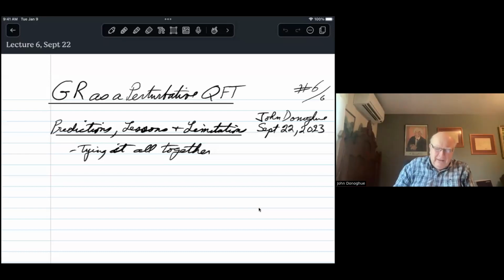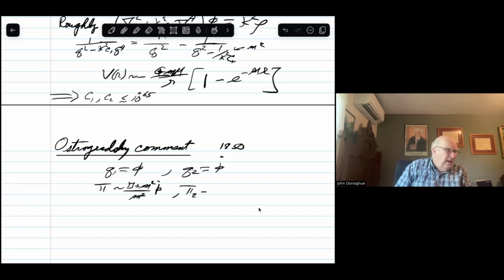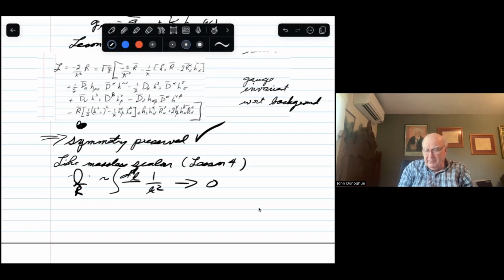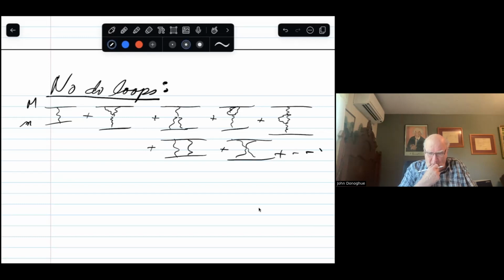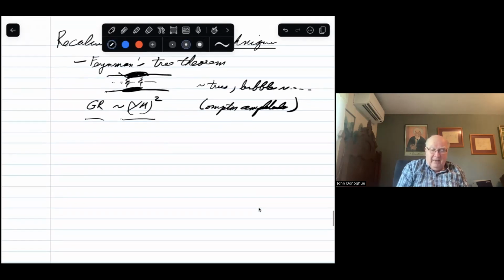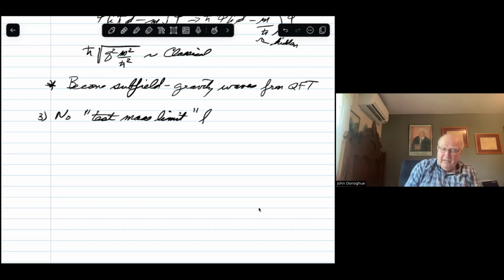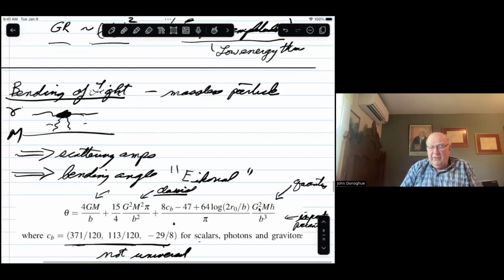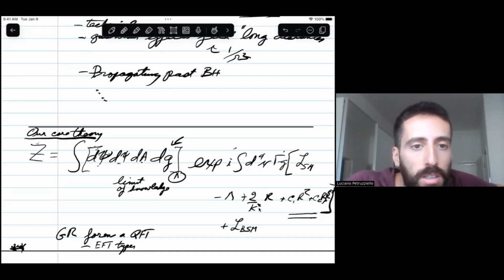Perturbative Quantum Gravity - Lecture 6 | John Donoghue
This mini-course will focus on treating General Relativity as a perturbative quantum field theory. We will cover the field-theoretic construction and quantization of the theory. Useful field theory techniques will be introduced. Of course, renormalization will be discussed in detail. There will be an introduction to effective field theory, and we will see how the use of effective field theory techniques allows the calculation of quantum effects at ordinary scales. Finally, we discuss the limits of these techniques and try to point out some of the open directions.